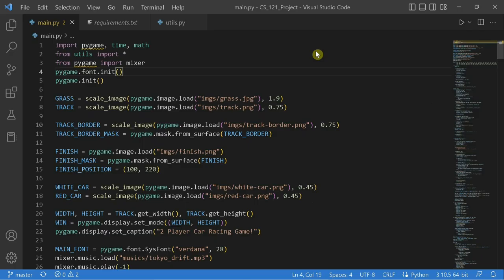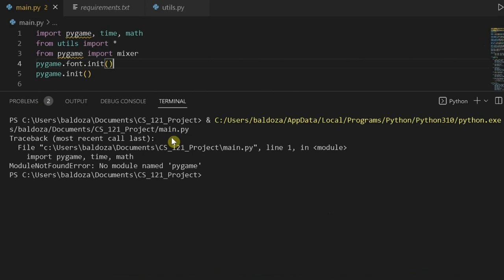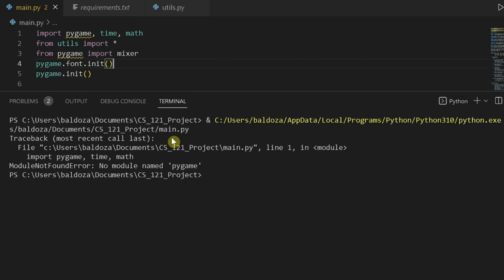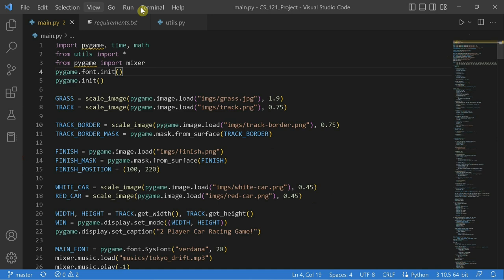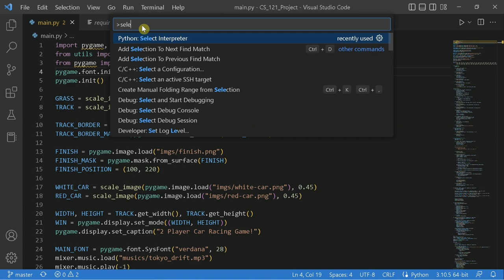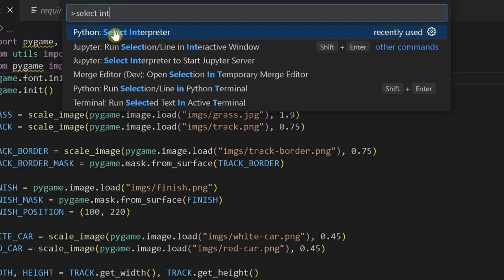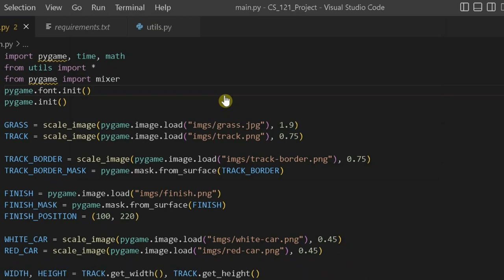How to fix Pygame Module not Found Error